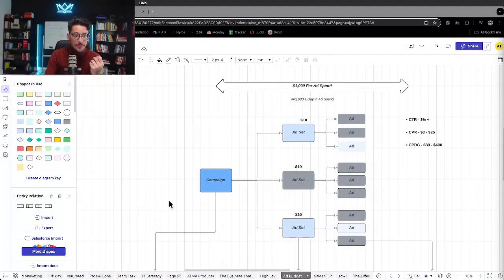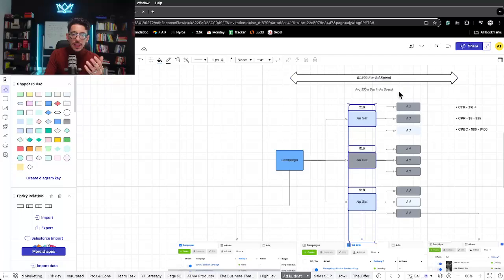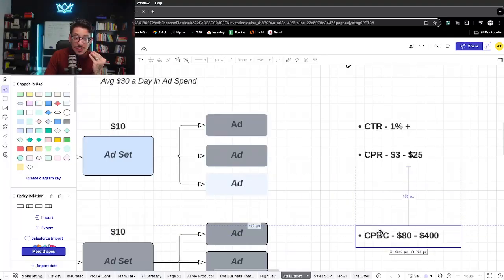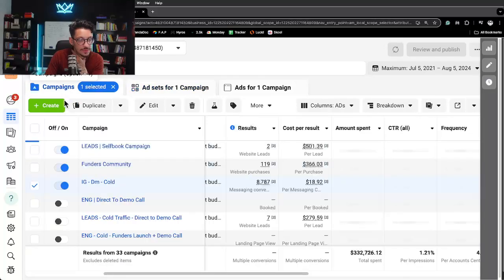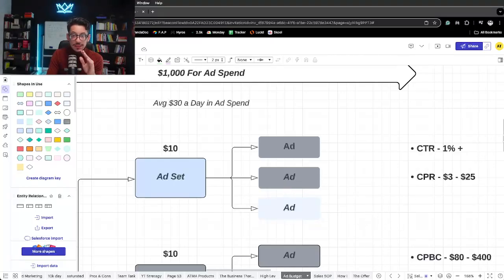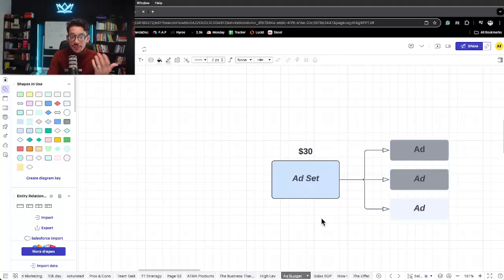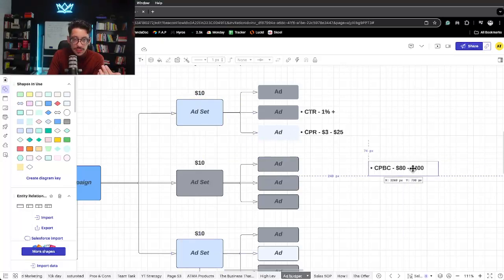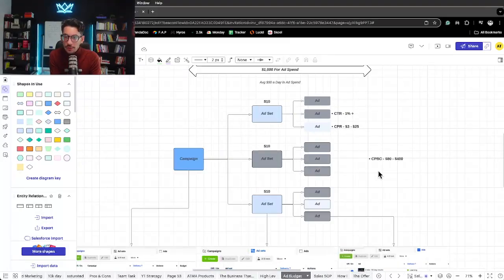Find a Winning Creative Even With Just $1,000 Budget!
An inside look at how I would test my ads to find a winning creative if I had a $1,000 ad budget.

Discover the secret to maximizing your ad spend with our $1,000 ad test. If you're considering running paid ads for your business, don't spend a dime until you watch this video. We'll reveal the surprising results of our $1,000 ad test, sharing valuable insights on what works and what doesn't. Learn how to optimize your ad campaigns, increase conversions, and get the most bang for your buck. Whether you're a seasoned marketer or just starting out, this video is packed with actionable tips and strategies to help you succeed. Get ready to transform your advertising efforts and take your business to the next level. Watch now and start making data-driven decisions that drive real results.